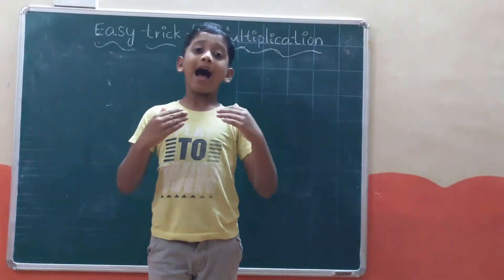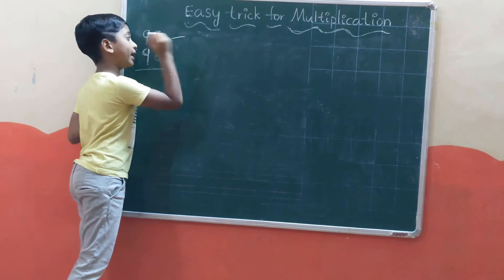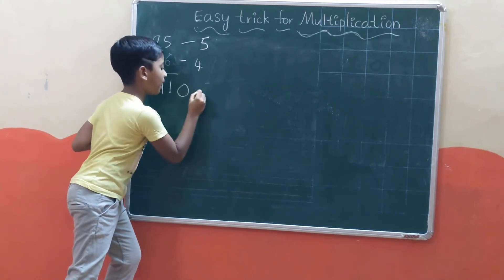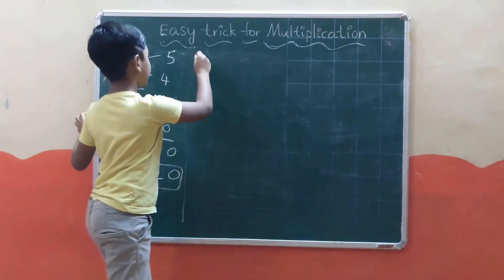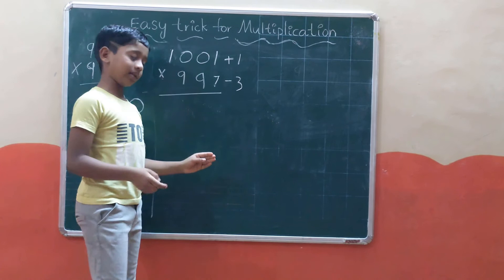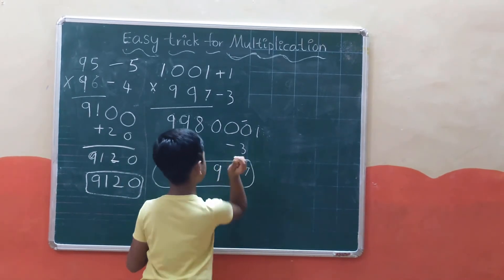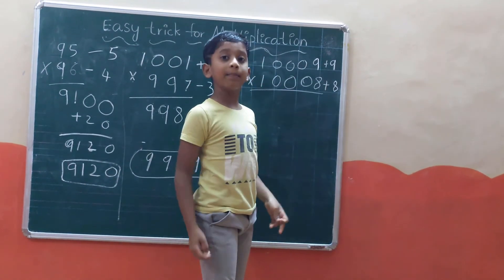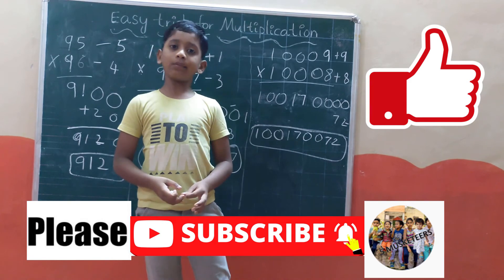multiplication||multiplication tricks||maths tricks|multiply short tricks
hi everyone welcome to 5plus1 musketeers
7years old boy explaining an intersting trick on multiplication
multiplication tricks
maths tricks